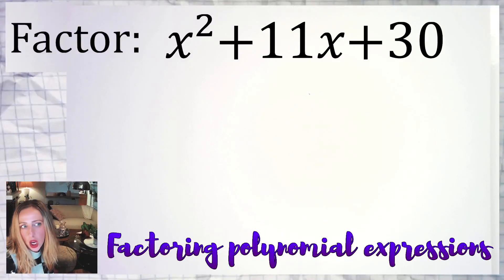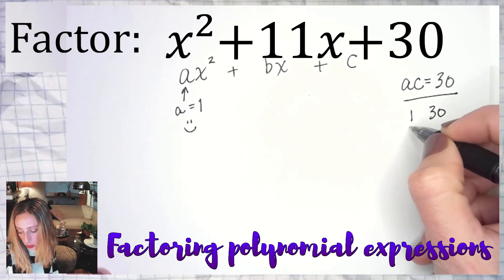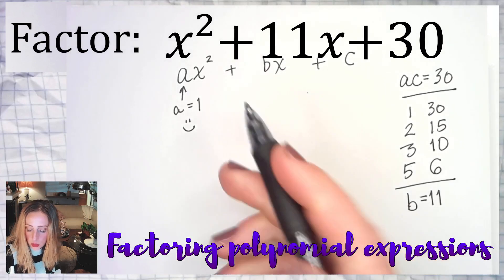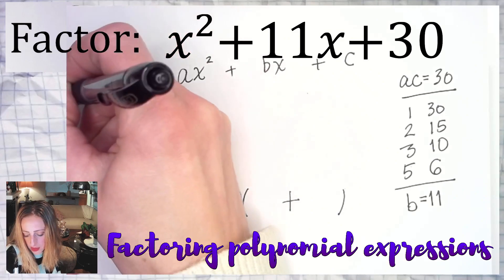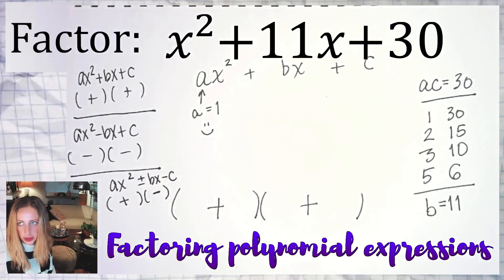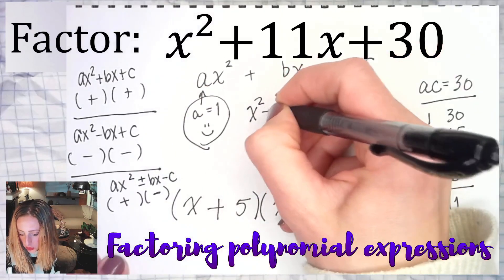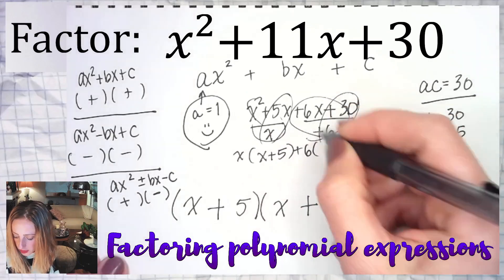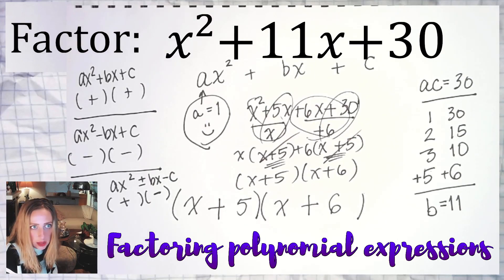Factor 𝑥² + 11𝑥 + 30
𝑎𝑥²+𝑏𝑥+𝑐.
If you need more support with factoring,
please see the playlist below!

Vocabulary used in this video includes:
quadratic, trinomial, binomial, linear, factor, expand,
positive, negative, add, subtract, ac-method,
grouping, solving, gcf, grouping, FOIL, outer, inner, middle

factoring a quadratic binomial expression

a^2-b^2 = (a+b)(a-b)

conjugates

difference of 2 squares

ac-method with grouping

factoring polynomials

expression vs. equation

prime

shortcut

factoring hack